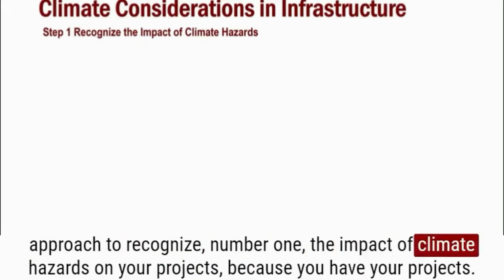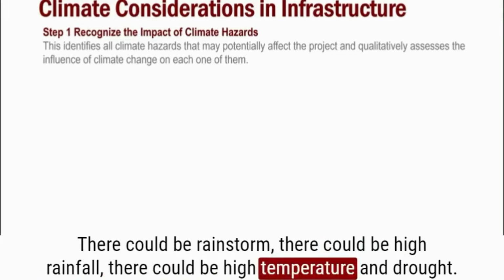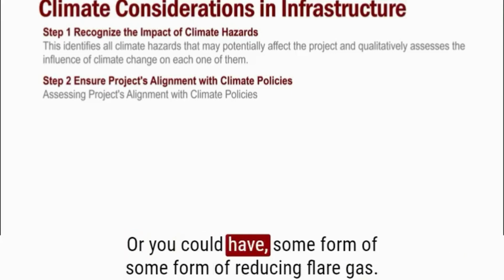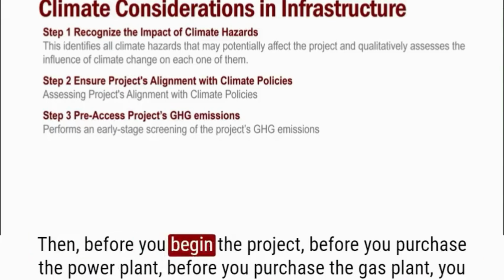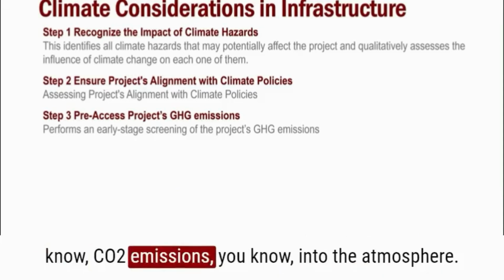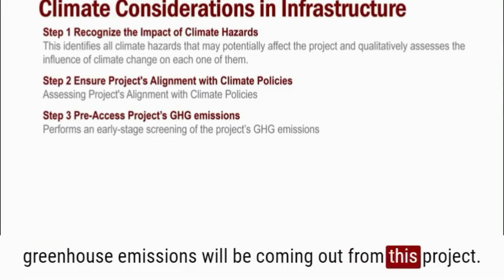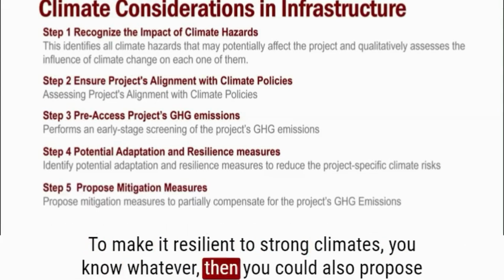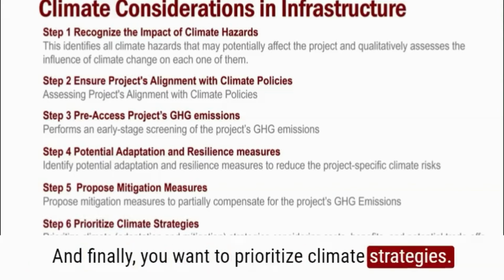Femi Awofala | Facilitator Recap | Developing & Financing Infrastructure Projects -04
Its is designed for aspiring developers and professionals seeking to improve their project finance knowledge and are involved in the Large Scale Infrastructure Projects and Public-Private Partnerships in Africa We see the need for this Programme to fill the gap in the infrastructure space by helping first-time sponsors to accelerate the projects to a bankable state where early-stage investments can be sourced adequately.